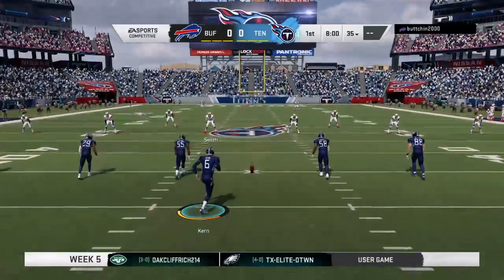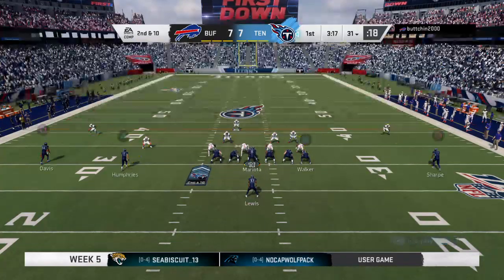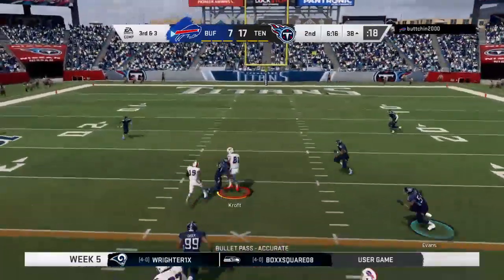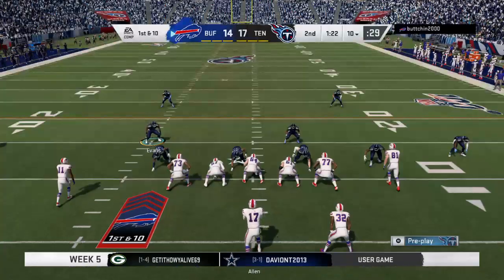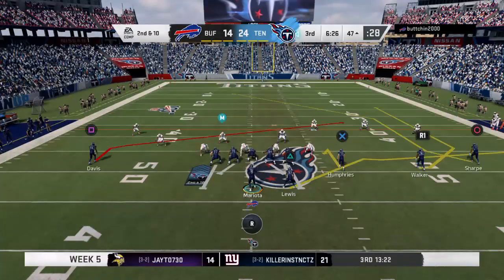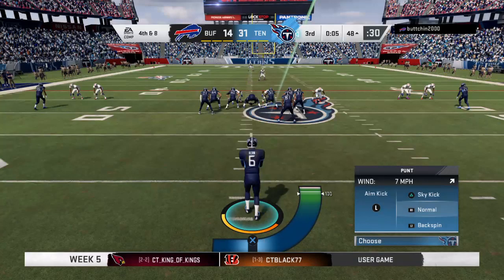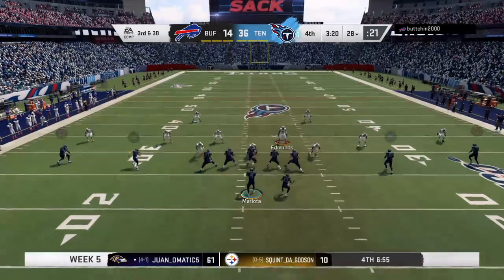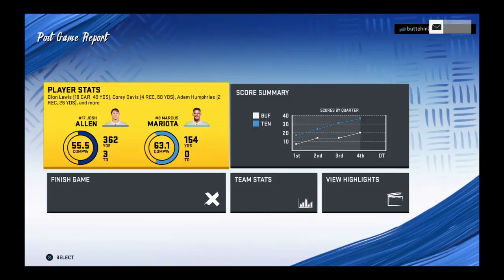Madden 20 primetime wk 5